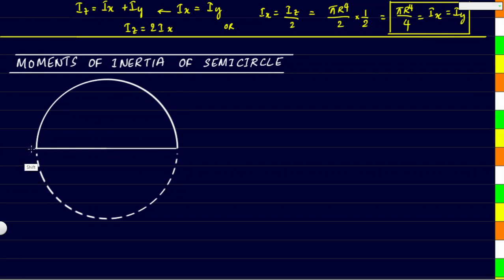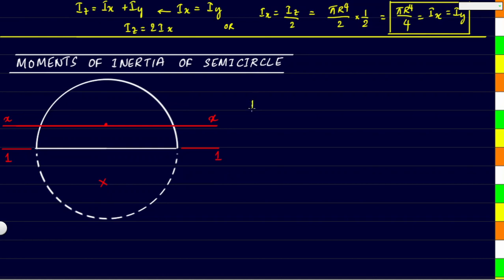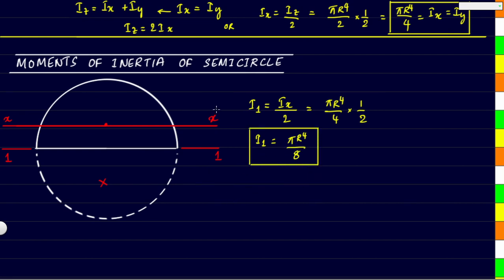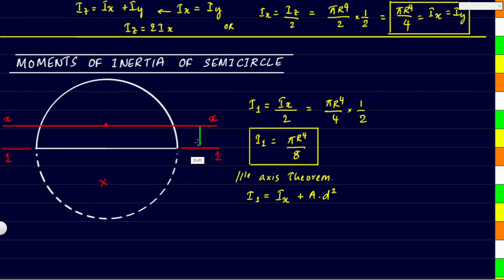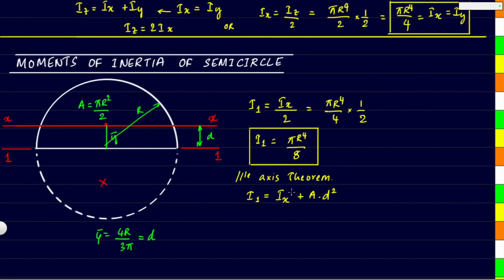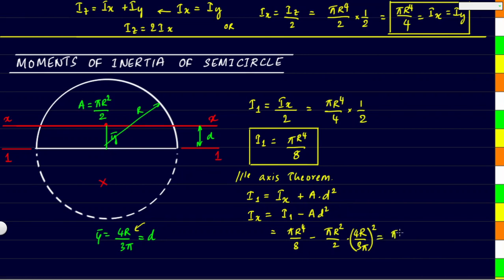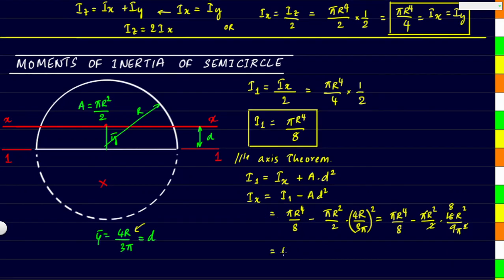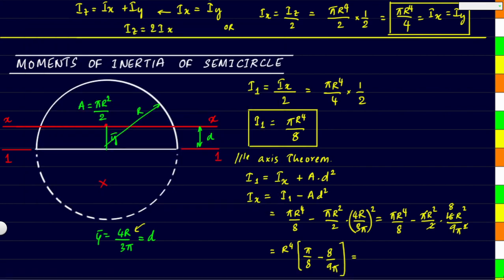Area Moments of Inertia of Semi-Circular Section | Engineering Mechanics | Srikanth Rangdal